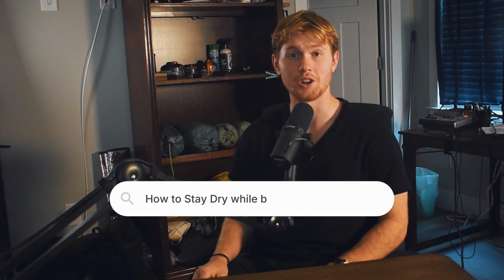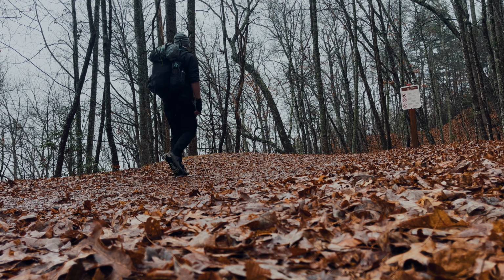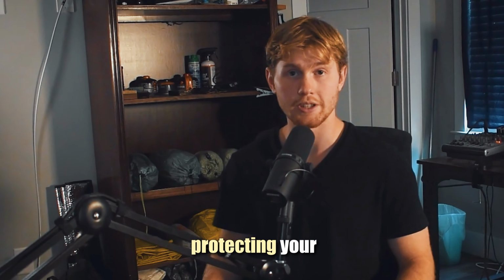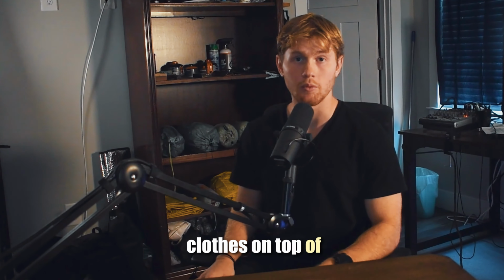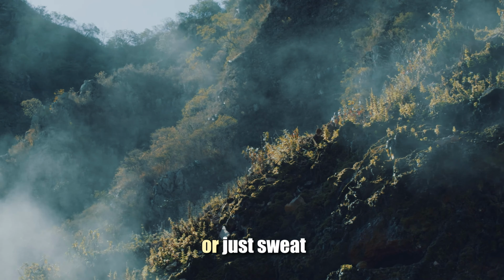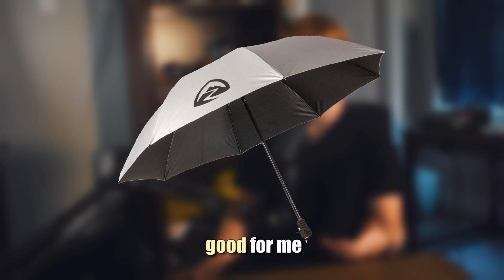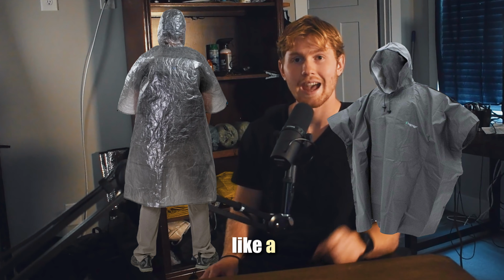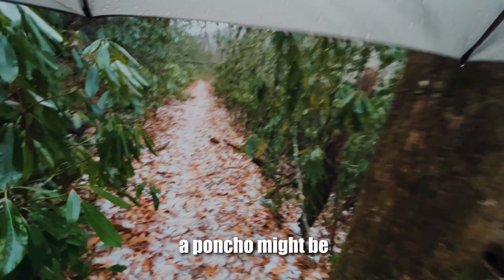Essential Backcountry Wet Weather Tricks | Stay Dry and Comfortable in the Backcountry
dmar_06

*On mobile, copy and paste the url into a search Browser*

Here are a few Tips to stay Dry and comfortable while hiking in the Backcountry.